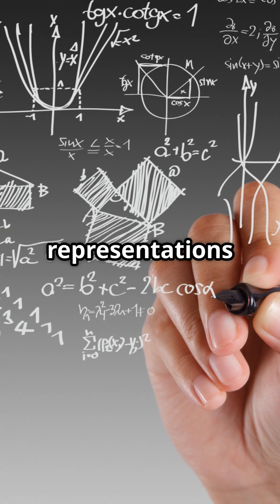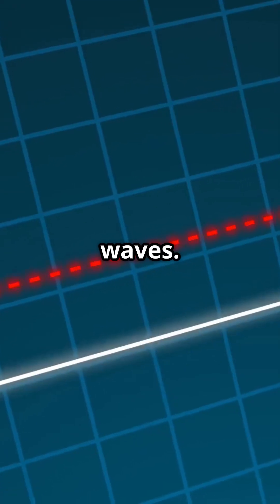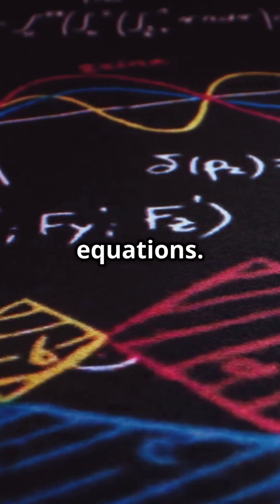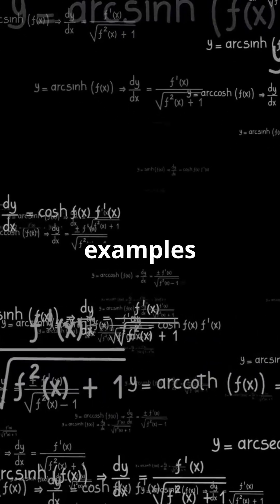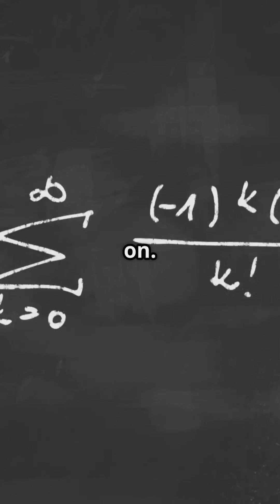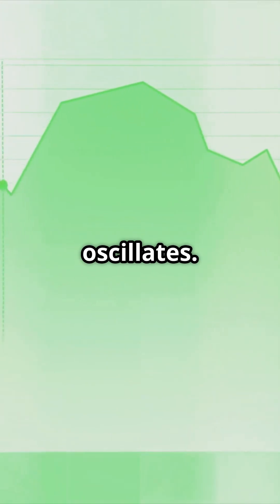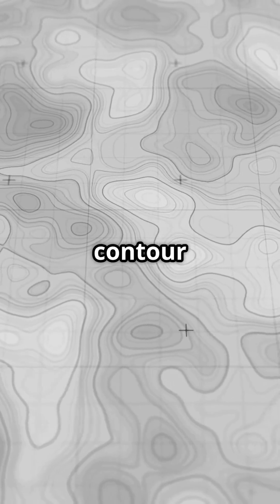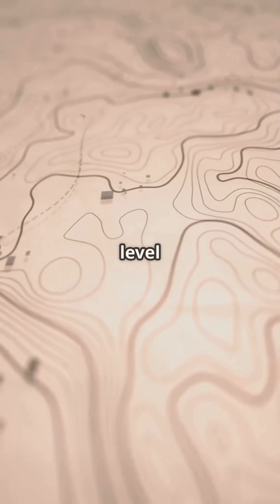Math Graphics: Equations Come Alive!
Discover how math and graphics combine to bring equations to life in our latest YouTube Short! 🎨📊 This quick video explores the importance of visual representations in understanding complex mathematical concepts, from function curves to 3D surfaces.

Whether you’re curious about how to plot sine waves or want to visualize data in physics and engineering, this short is packed with insightful examples. Learn how graphics unveil patterns and relationships that traditional equations often hide.